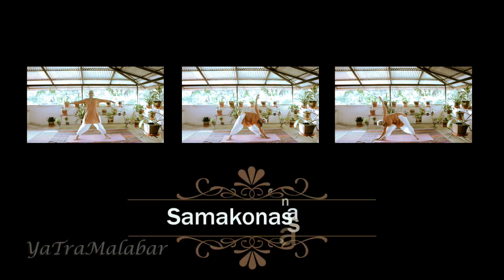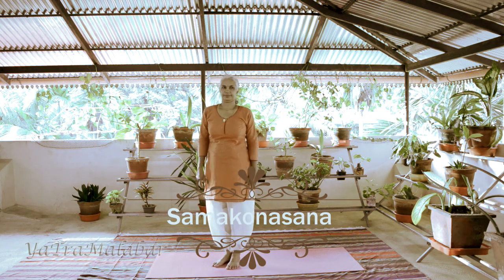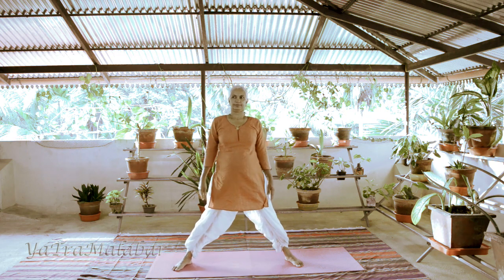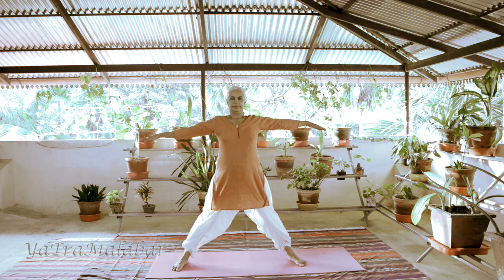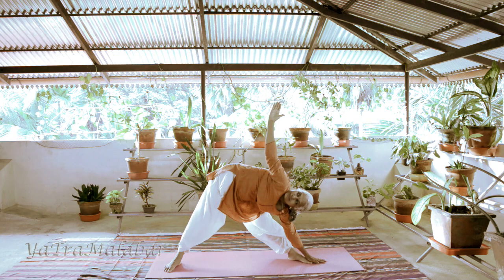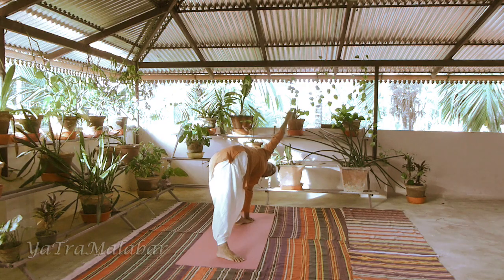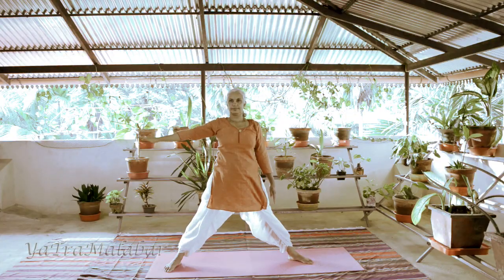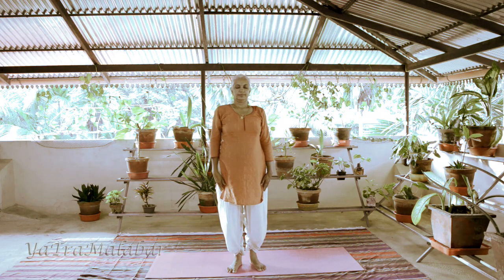Yoga #3 - Samakonasana by Geetha B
Samakonasana:
It helps to align the vertebrae of the body. It is one of essential yoga poses that helps to make your back strong and also helps to get rid of the back pain. Besides this, it gives very strong core and extremely well-toned legs. It even helps to calm down the mind and the body. Those who are dealing with excessive stress should definitely do this yoga asana to release the tension. Not just this, it also helps people to release the muscle tension completely. For those people who are having, excessive pain in their neck must practice this asana daily in order to get quick and immediate relief.